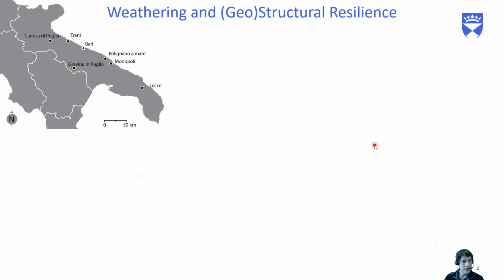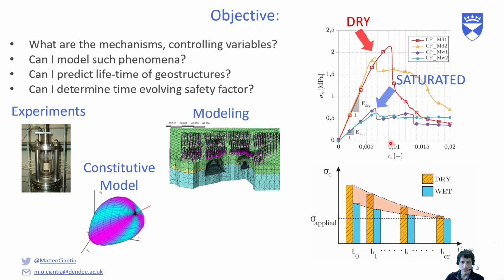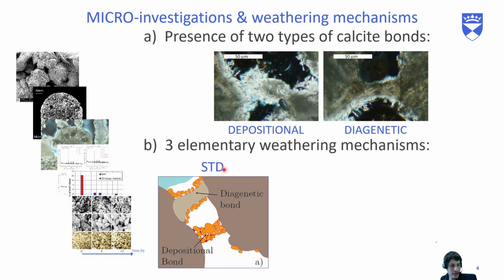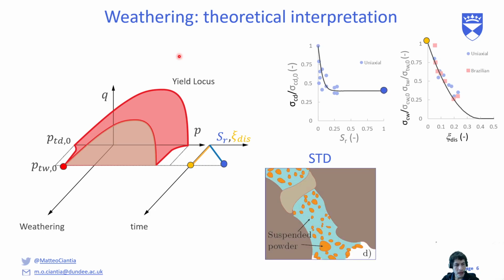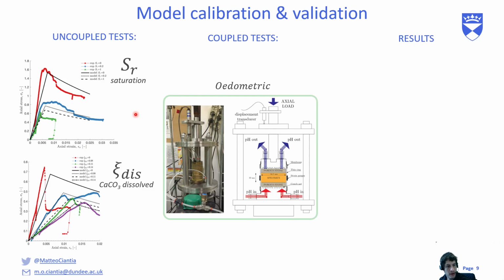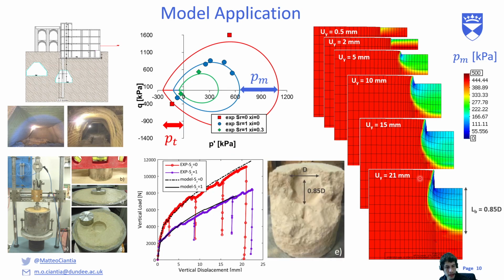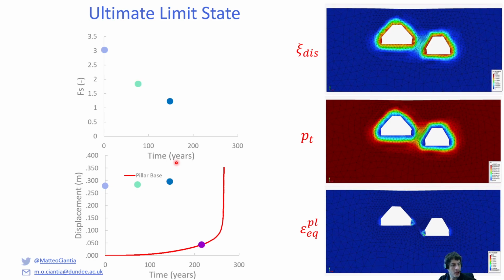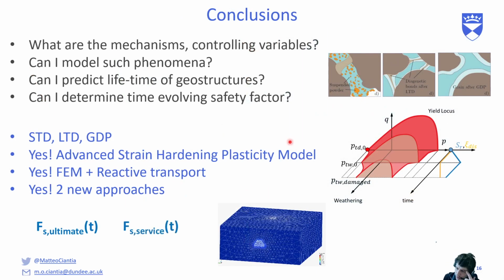Numerical assessment of sinkhole-induced damage to buildings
Video presentation of the paper "Numerical assessment of sinkhole-induced damage to buildings" presented at the Geo-Resilience 2023 conference.

Geo-Resilience 2023 is the third in a series of biennial conferences organised by the BGA, starting with Chalk 2018 and followed by Piling 2020. Geo-Resilience 2023 will be held in March 2023 in Cardiff, at the Centre for Student Life, Cardiff University.